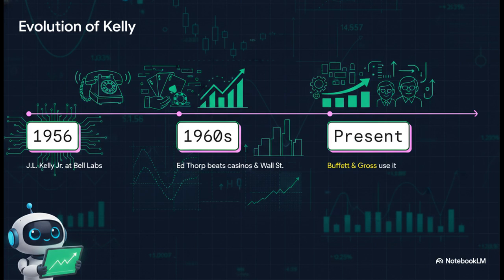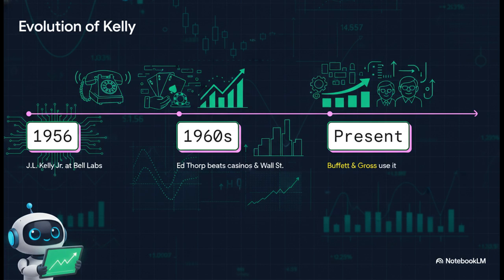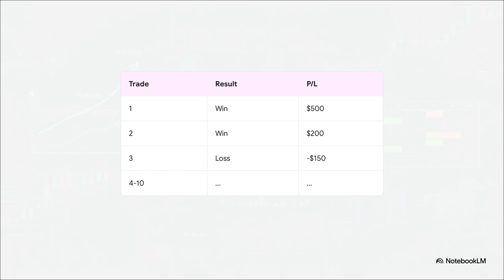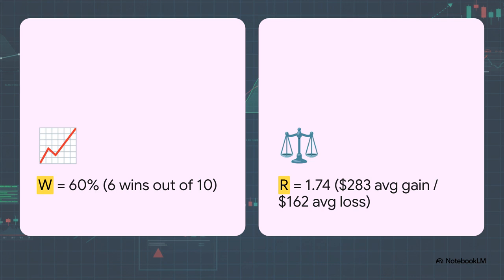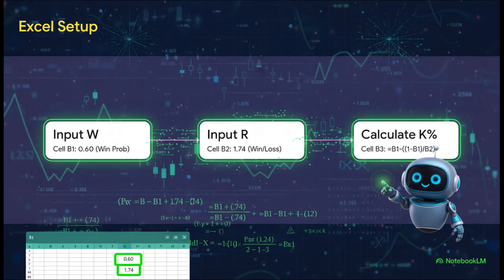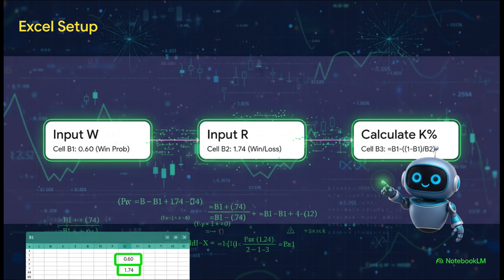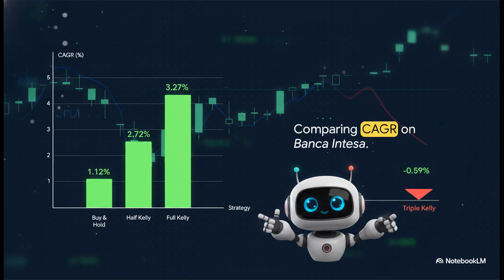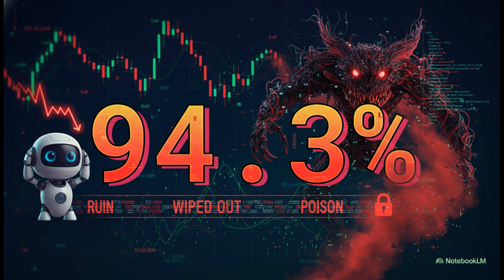How to Apply the Kelly Criterion in Trading & Investing (Step-by-Step Excel Tutorial)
Want to know exactly how much you should risk on every trade? In this practical tutorial, learn how to apply the Kelly Criterion using a simple Excel spreadsheet – step by step.

Perfect for traders and investors who want to size their positions like the pros.

Books mentioned:
→ Fortune's Formula (Kindle Fomat)
→ A Man for All Markets